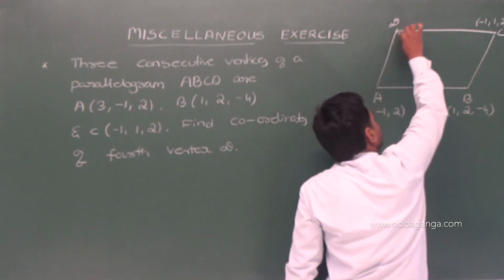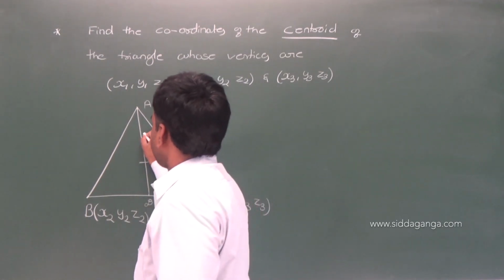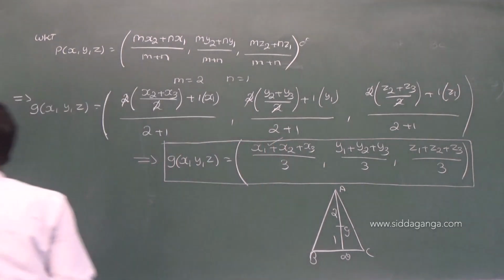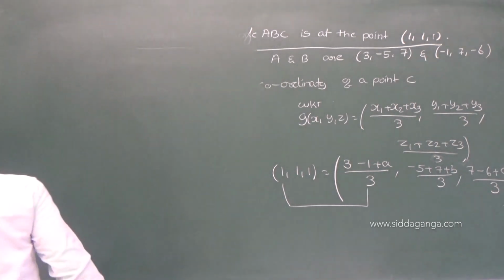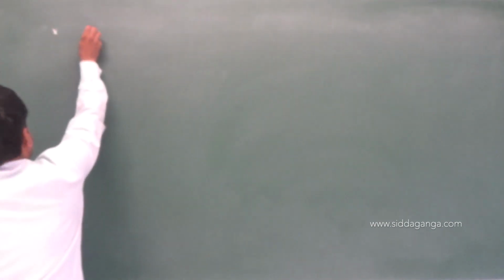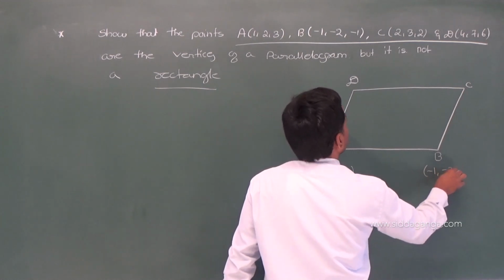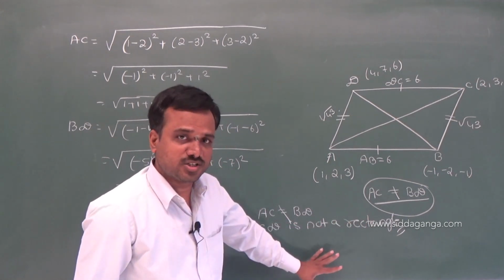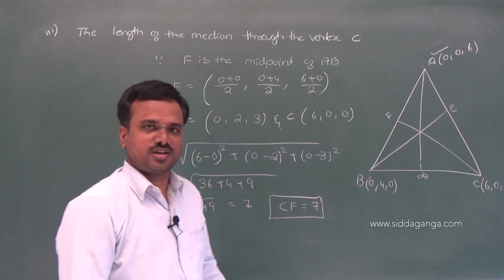1 PUC - MATHEMATICS - 3D GEOMETRY - PART 5